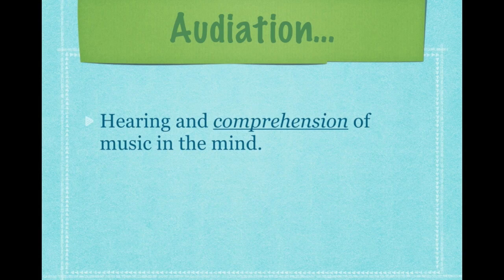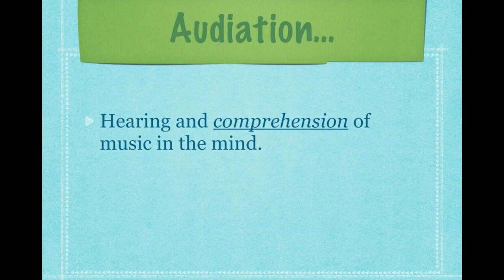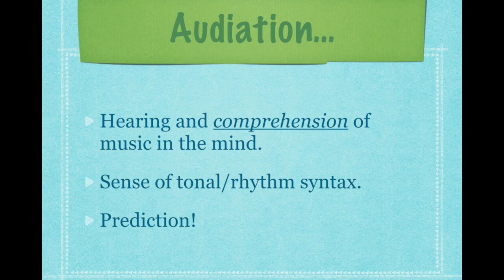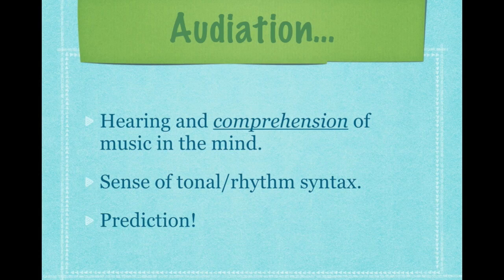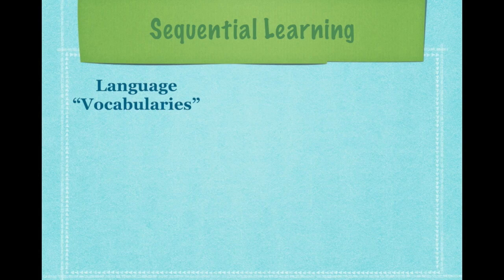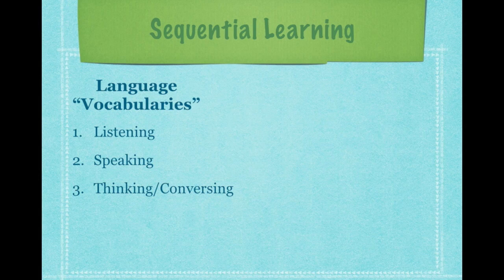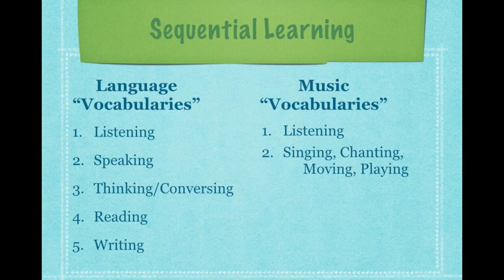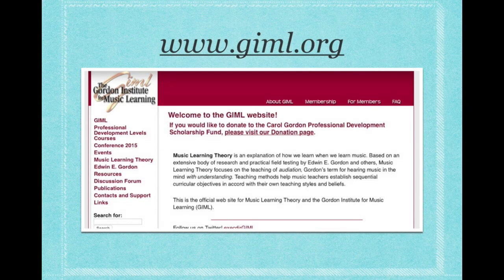Intro to Music Learning Theory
An overview of two core ideas of Gordon's Music Learning Theory (MLT): Audiation and Sequential Music Learning.
I've also recently started an MLT-focused podcast called "Everyday Musicality." You can listen on any podcast-streaming platform or on the web